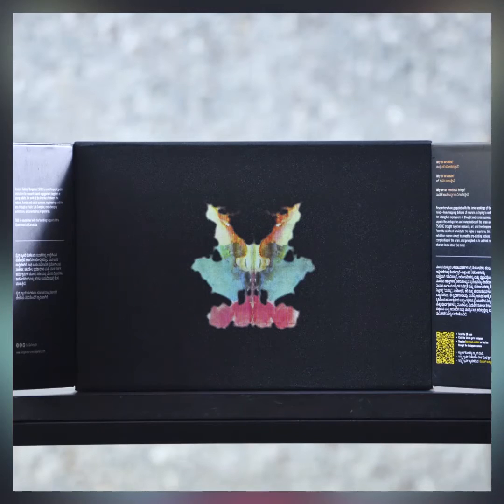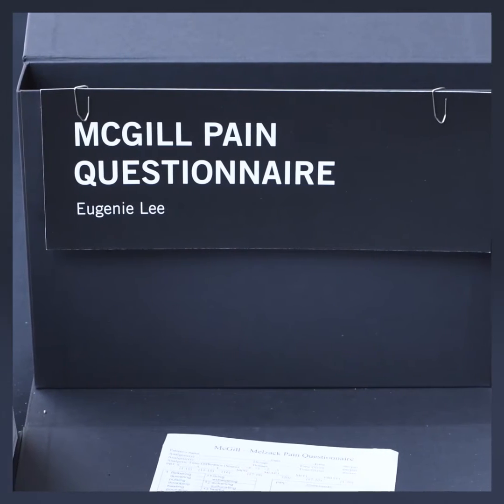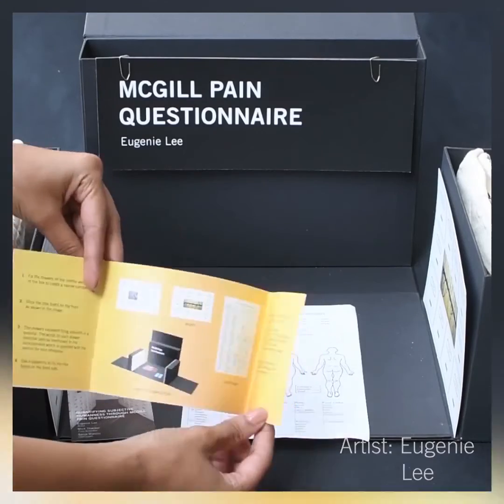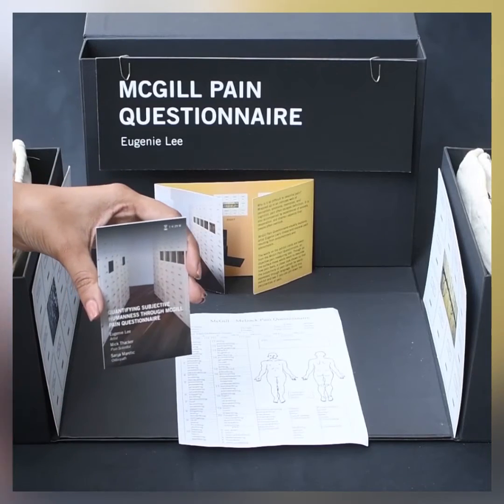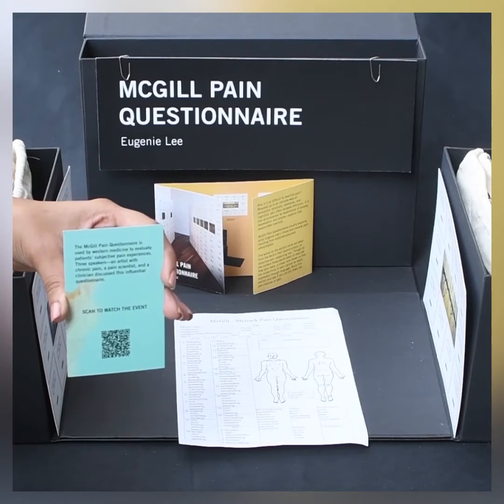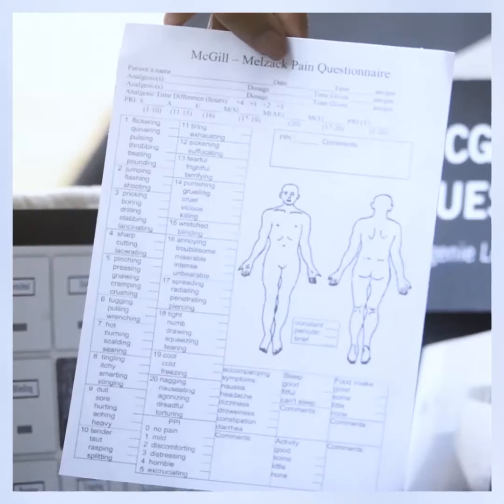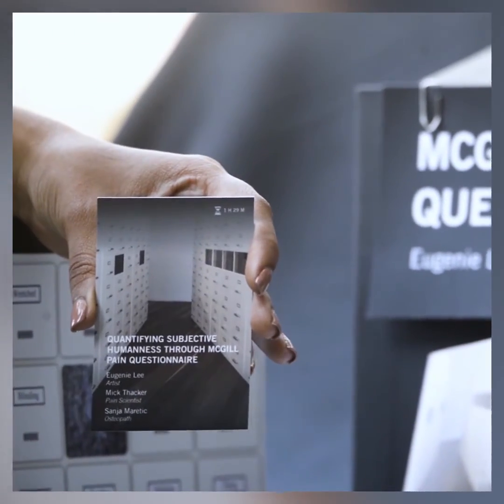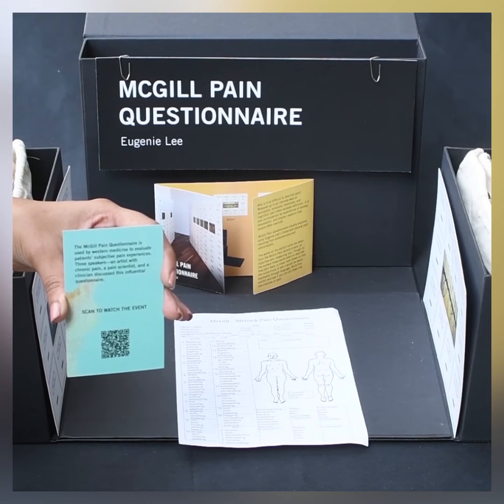Exhibition-in-a-Box | McGill Pain Questionnaire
The McGill Pain Questionnaire from PSYCHE is an immersive exhibit that contextualiSes pain through language. The exhibit uses the actual questionnaire and the drawers represent the ease of access to the description of that pain.

This exhibit is based on the work of Eugenie Lee for Science Gallery Bengaluru's 2022 exhibition-season PSYCHE.